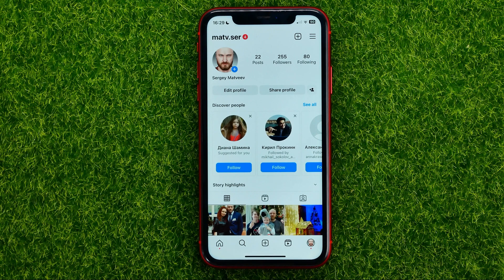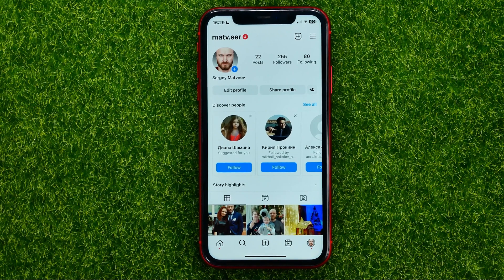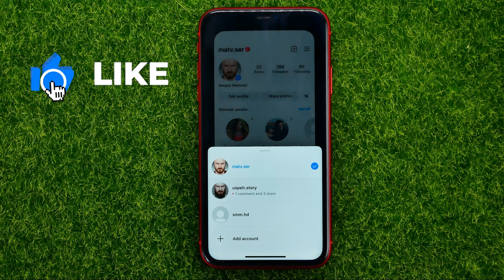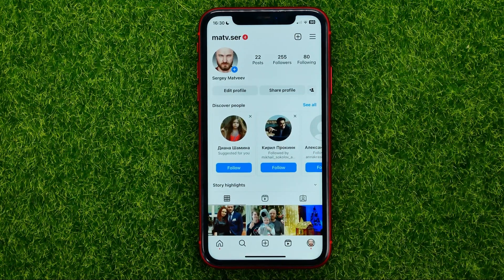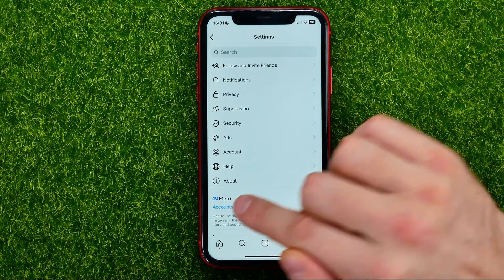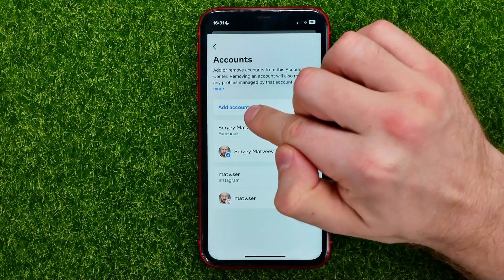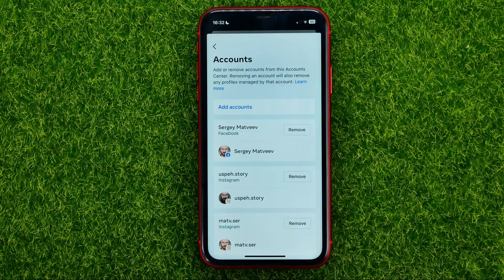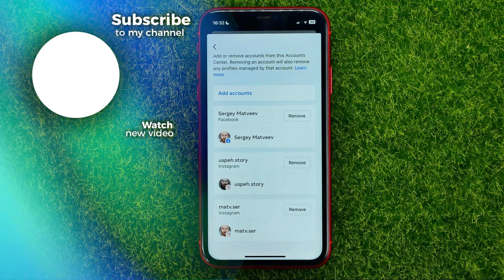How to Add Instagram Account to Account Center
If you are looking for a video about how to add instagram account to account center, here it is!
In this video I will show you how to connect instagram. Be sure to watch the video to the very end.
You will learn how to link instagram to facebook. That's easy and simple to do from your phone.

00:00 - Intro
00:24 - How to add instagram account to account center